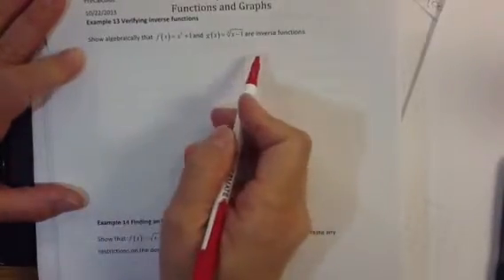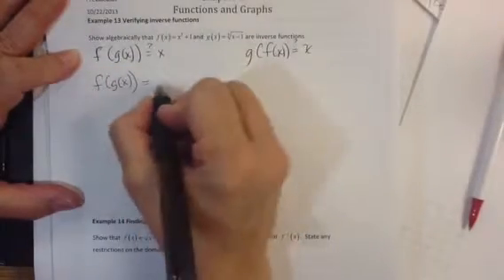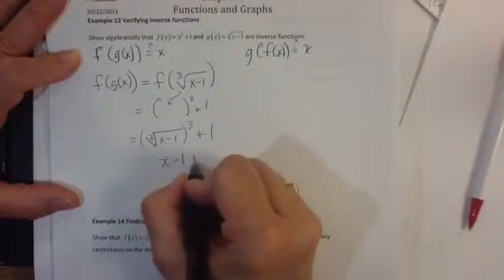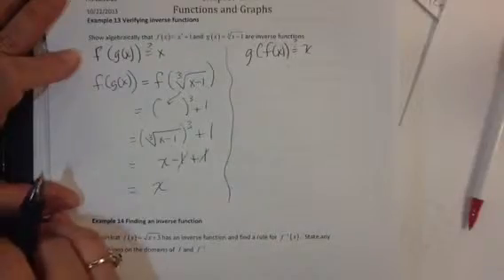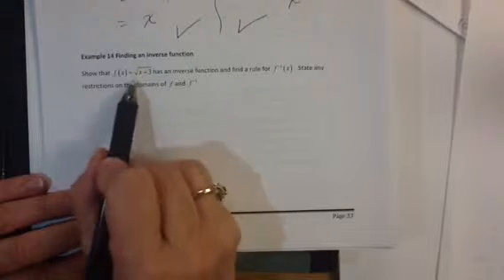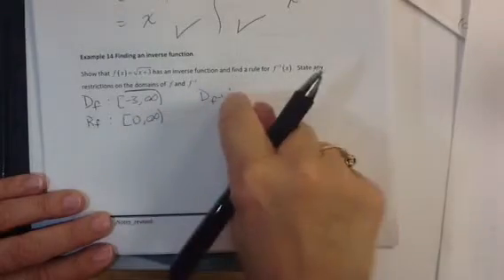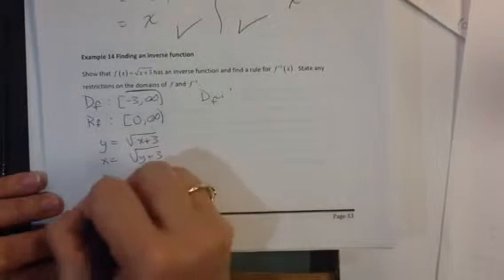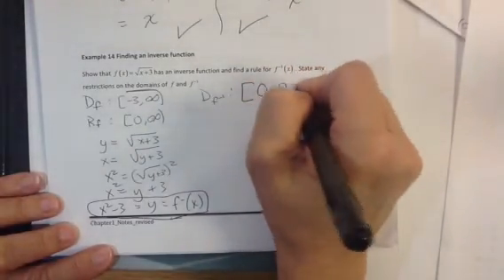Precalculus ch 1 section 4 examples 10-14